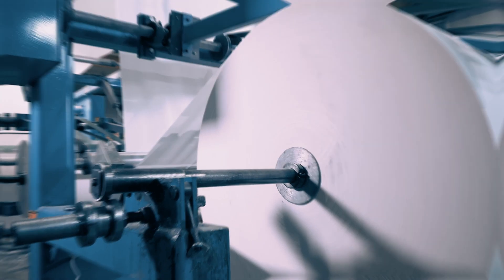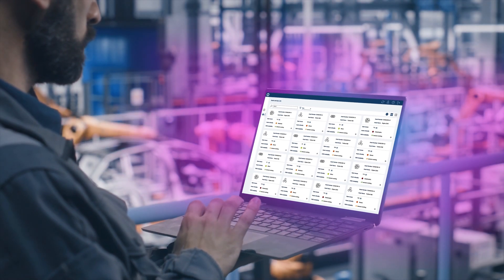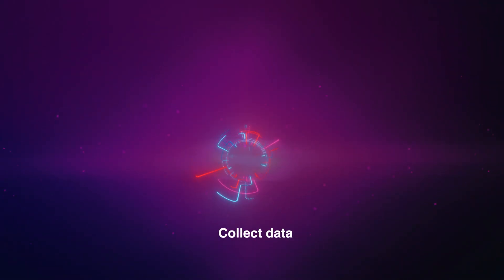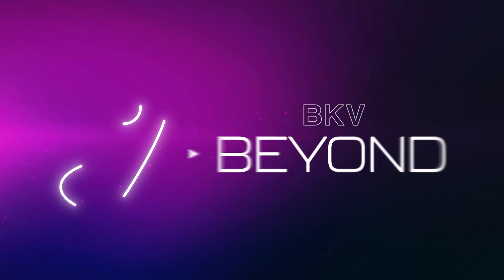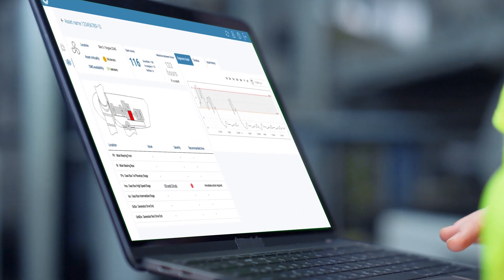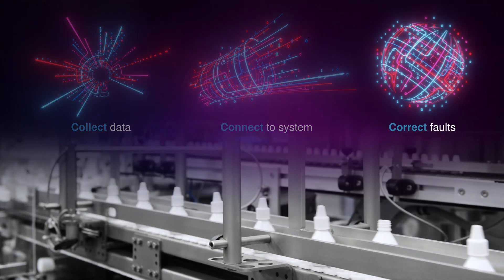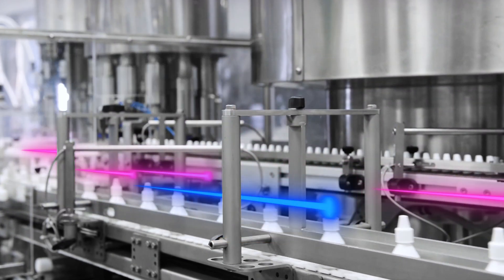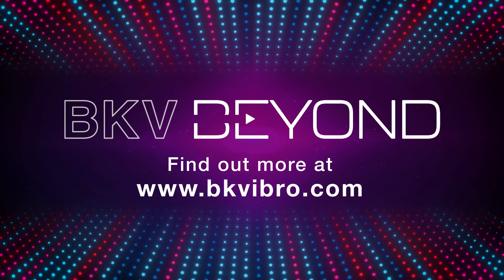Welcome to BKV Beyond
Your ambition has no limits. So neither does BKV Beyond. Discover how this platform extends your condition monitoring system from edge to enterprise.

Keep your machines running for longer with fast-to-fit BKV Collect wireless sensors. Share data securely with BKV Connect gateways. Work smarter with actionable insights identified by artificial intelligence and predictive maintenance, verified by our experts. So you can unlock the power of your plant.